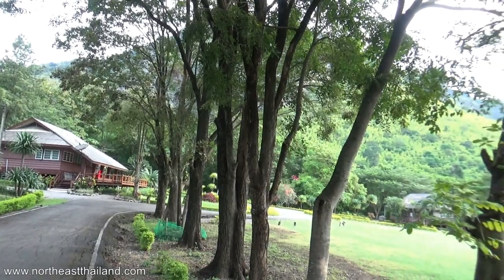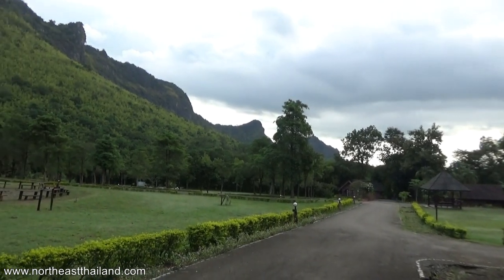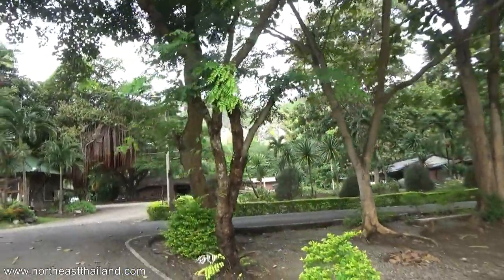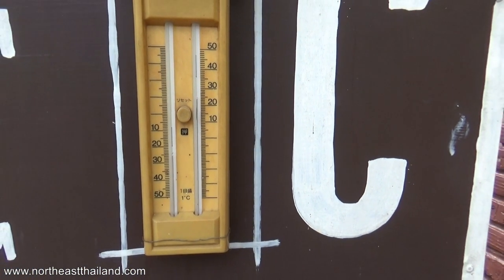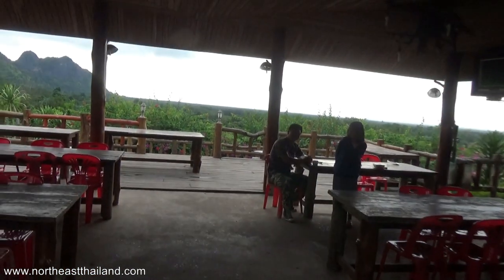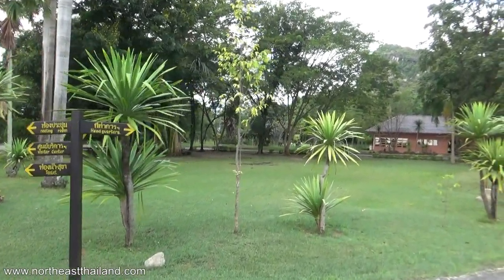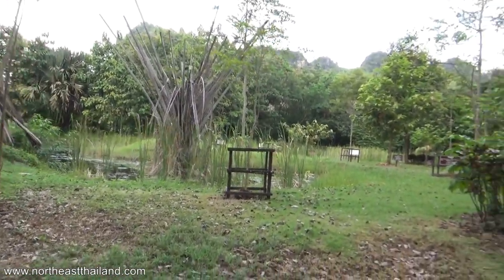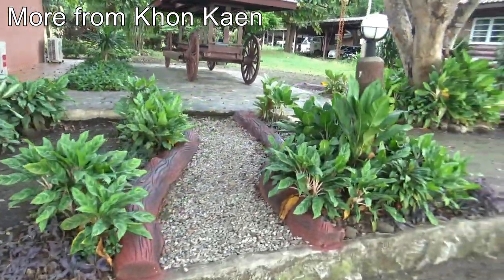Phu Pha Man National Park, Khon Kaen Thailand.